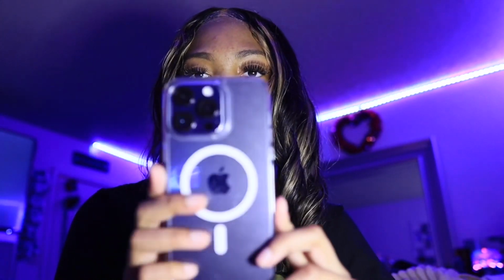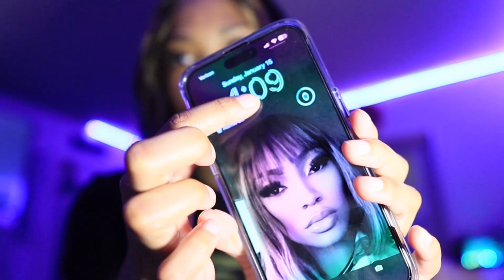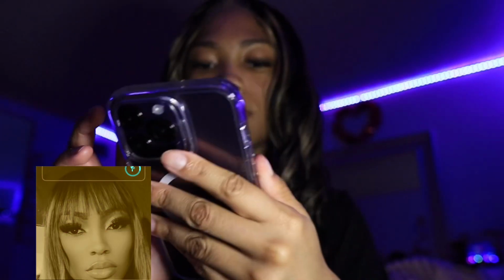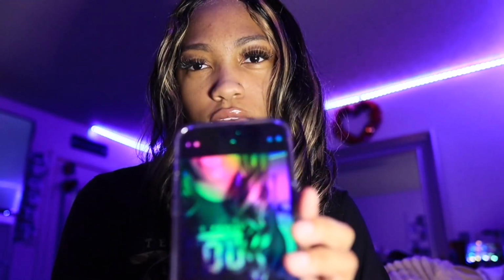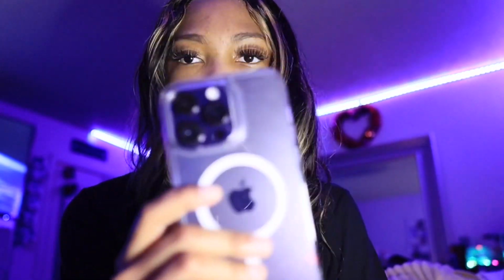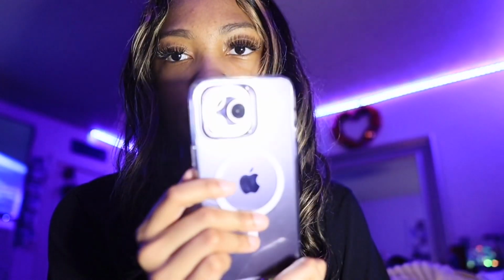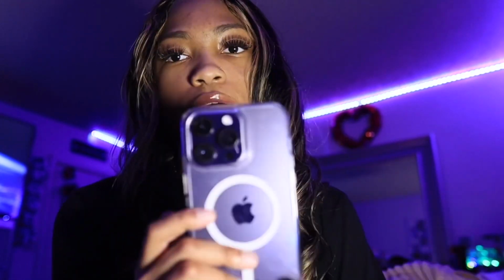📦✨Iphone 14 pro max purple 💜📦 💜✨UNBOXING !! ✨💜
ABOUT ME/FAQ
Height : 5'6